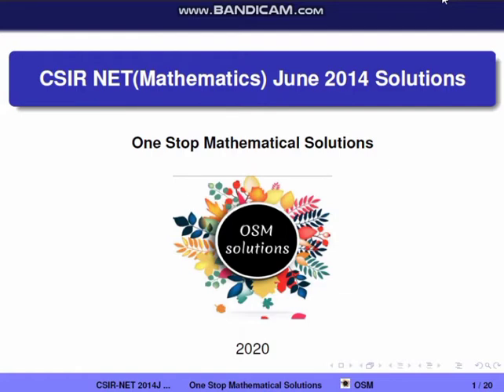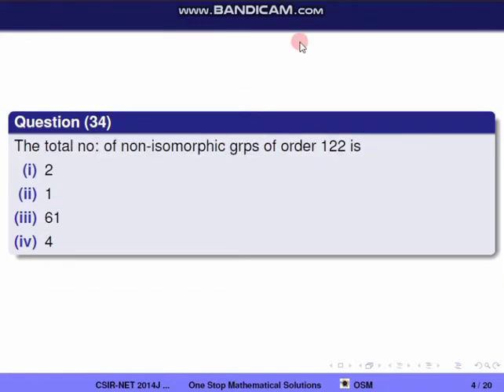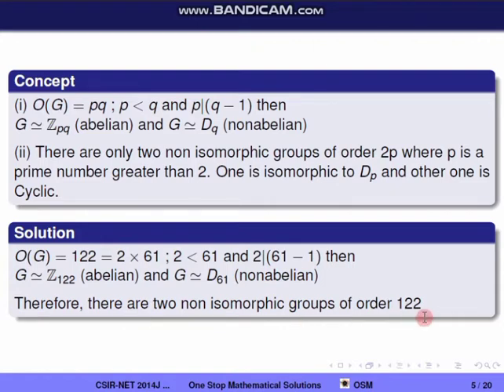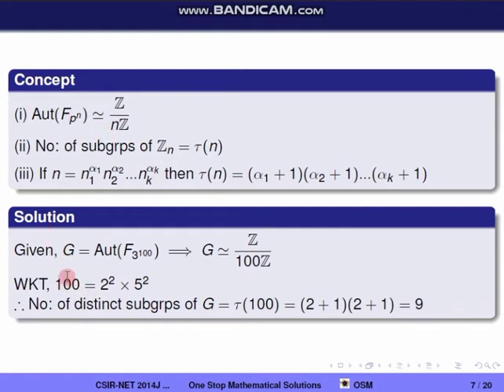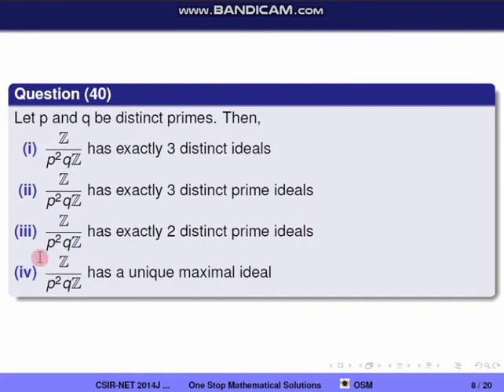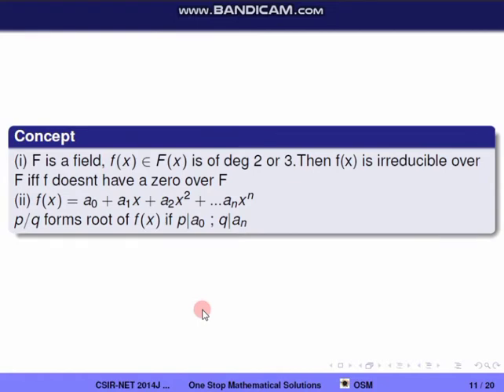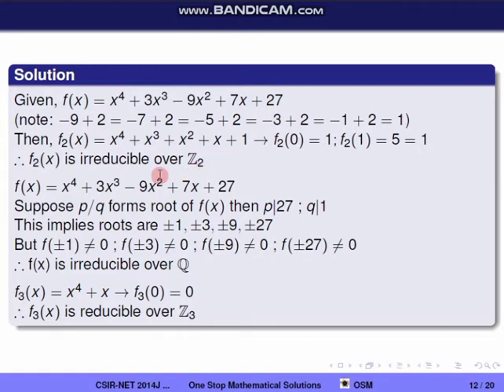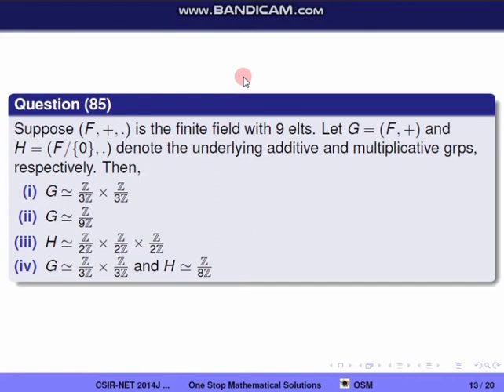CSIR NET June 2014 - Abstract Algebra (Part B & C )